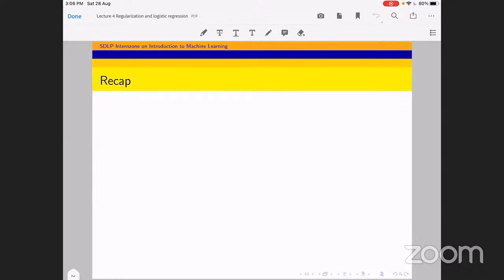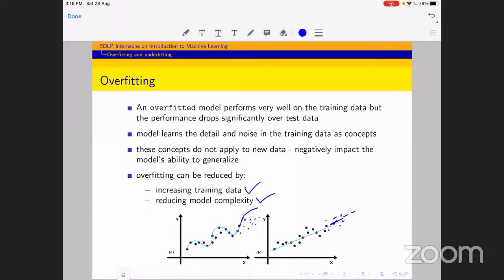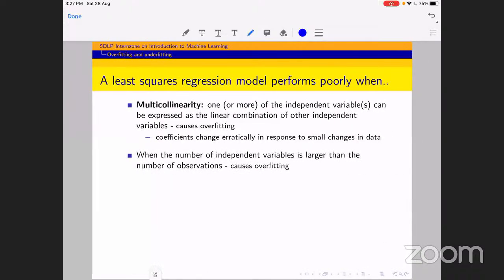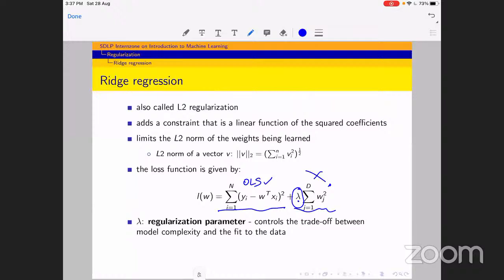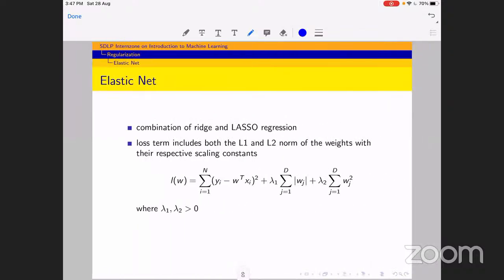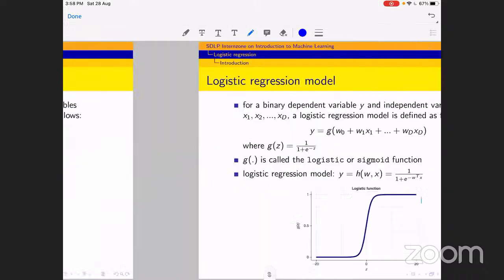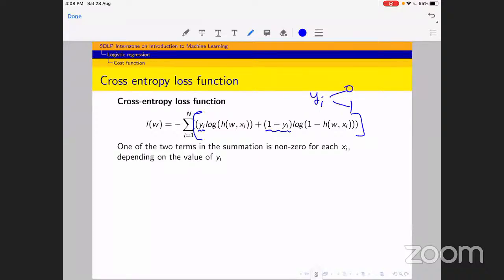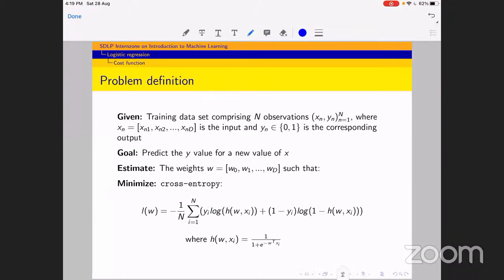Introduction to Machine Learning Session 4